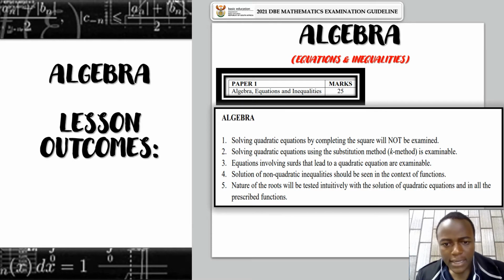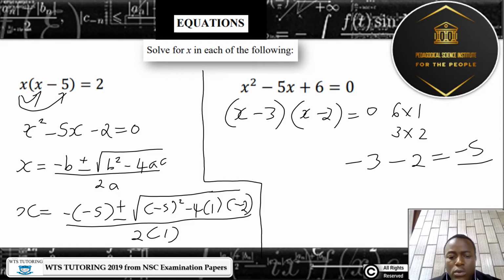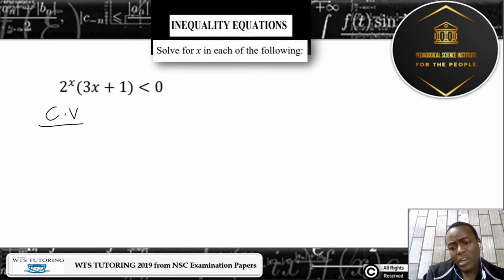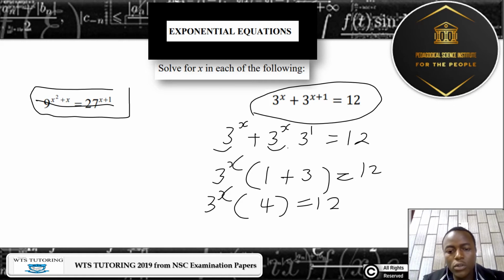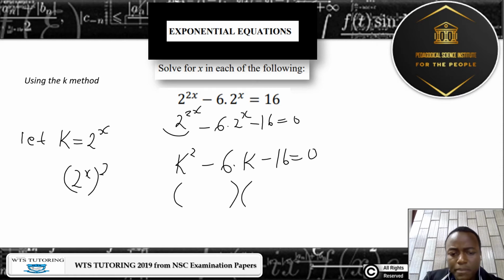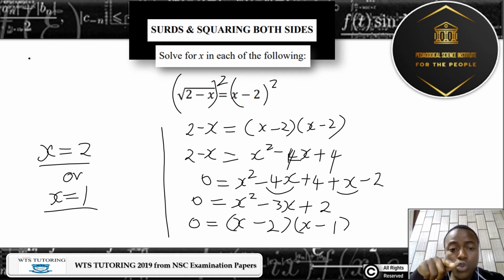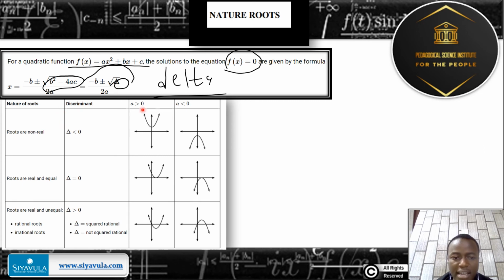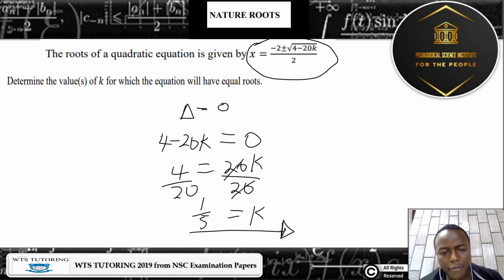Algebra | Grade 12 Mathematics | PSI revision series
We all want that last minute push for our exams and what better way than tuning into the Pedagogical Science Institute's Grade 12 Revision series. Find the team of student Teachers in practice breakdown all the topics for your exams like never before.